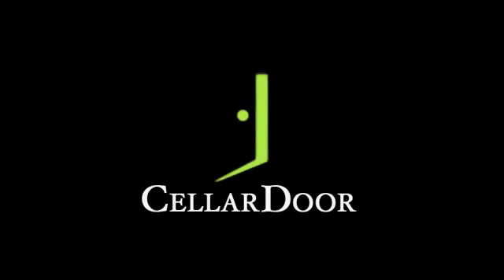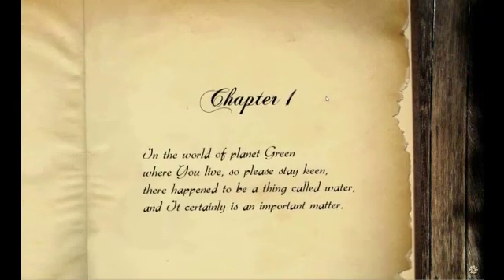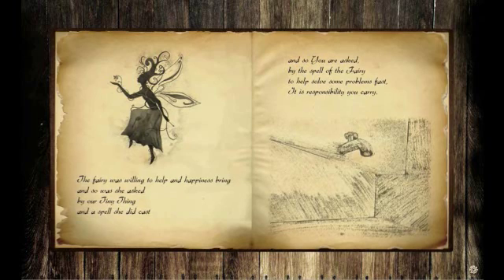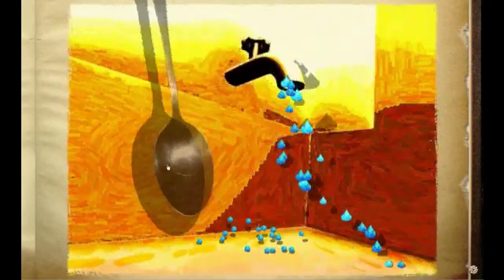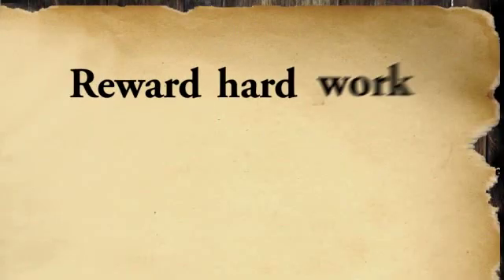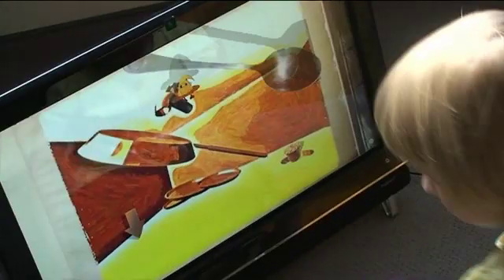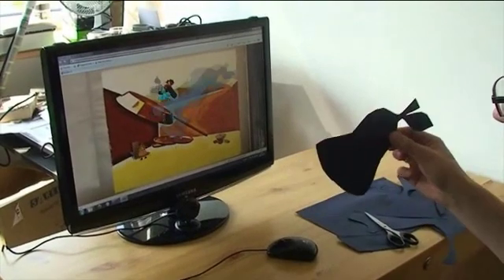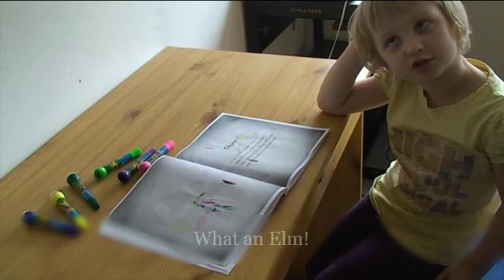Cellardoor - The Book of Elm - Poland (Imagine Cup 2011 Game Design Entry)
Imagine Cup 2011 Game Design Semi-Finalist.